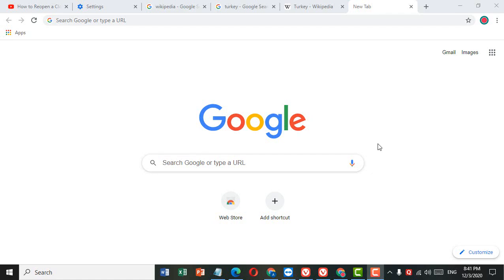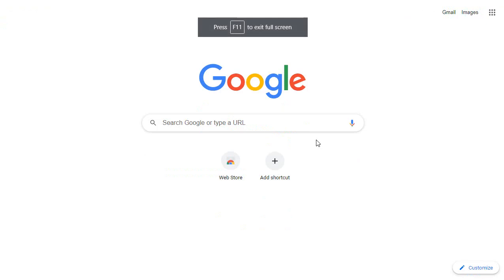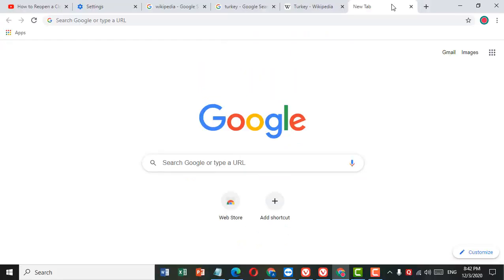How To Make Google Chrome Go Full Screen Mode